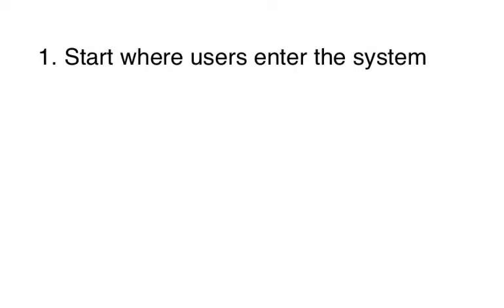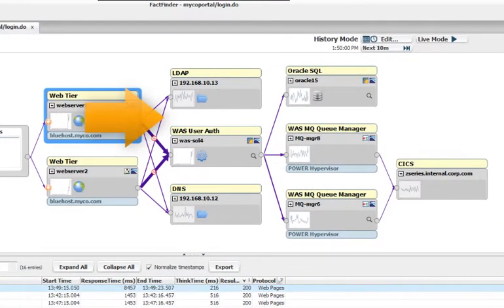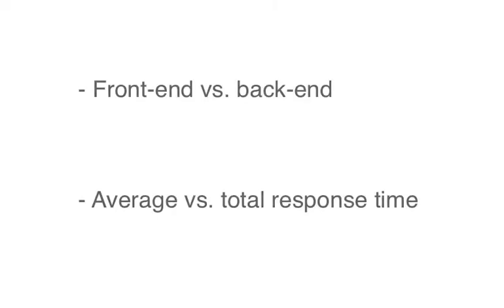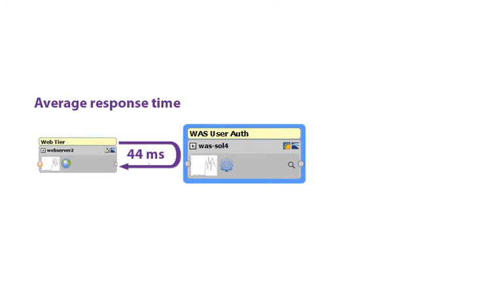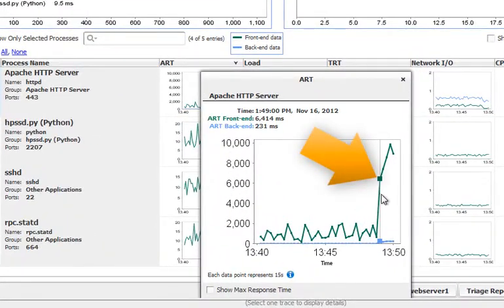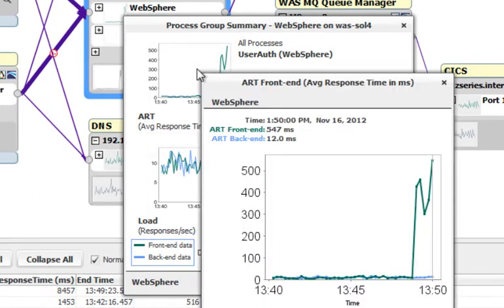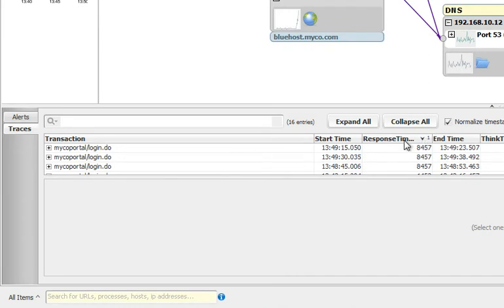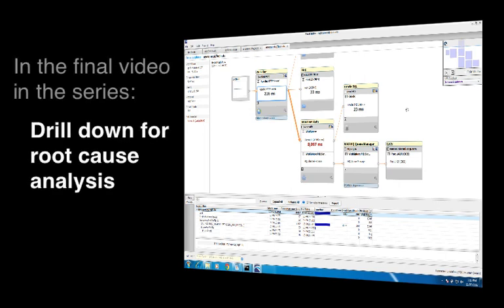BlueStripe Tutorial 9 - Isolating the Bottleneck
In this video, you'll learn:
• Start with user transactions and front-ends
• Follow transaction performance hop-by-hop across tiers to identify bottlenecks that can't blame performance on back-ends
o Learn what a bottleneck is and the difference between average and total response time
o Learn how to find bottlenecks in the Transaction Explorer and Trace Explorer

This video is part of a series of tutorials for learning how to use BlueStripe's FactFinder. FactFinder is a monitoring solution used by IT Operations teams to detect application service level problems and then quickly pinpoint their root cause—breaking the reliance on ineffective infrastructure alarms and bridge calls.